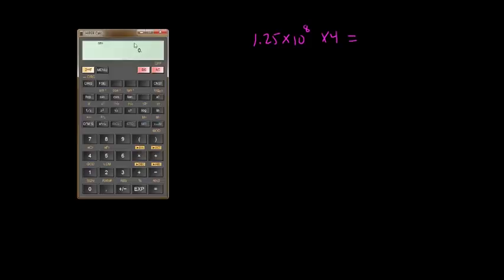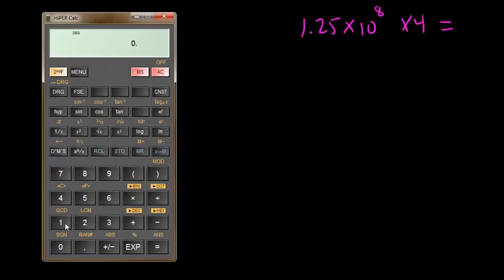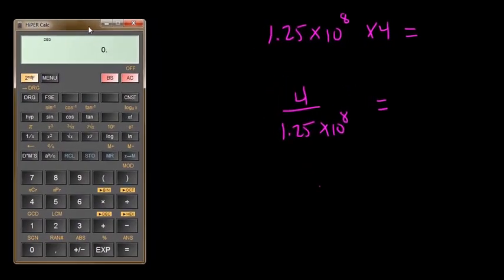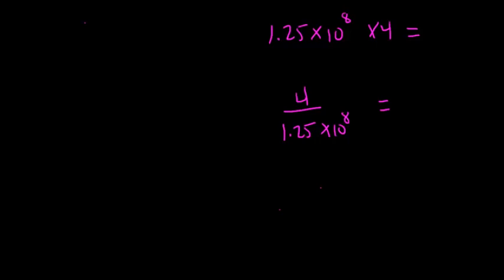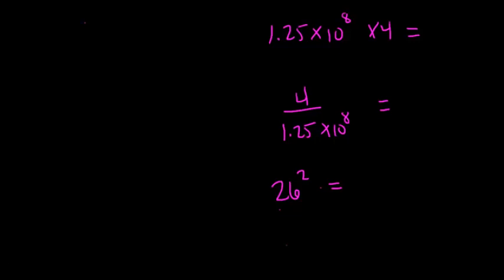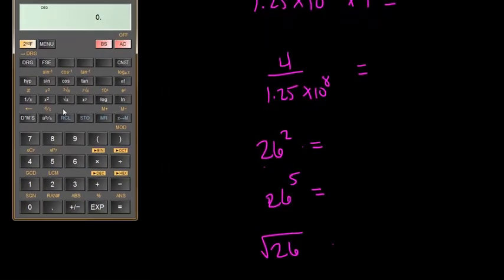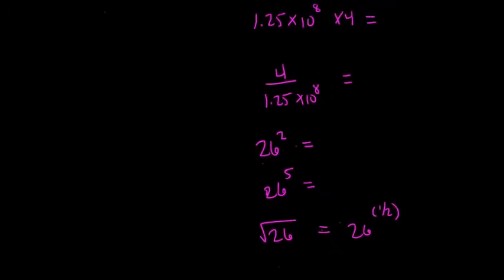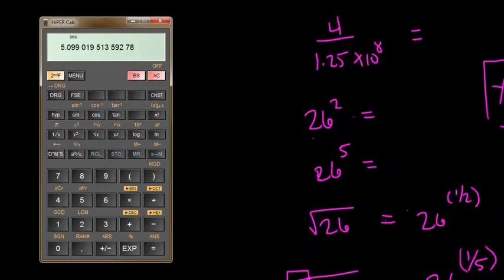Using Your Calculator